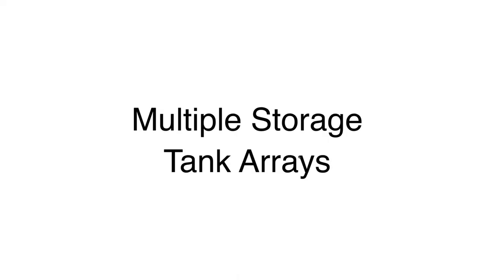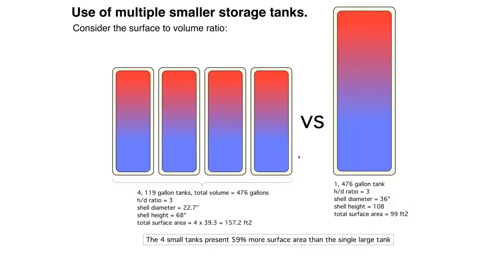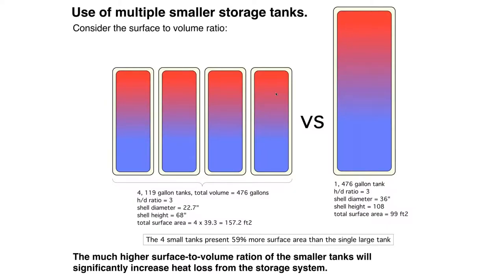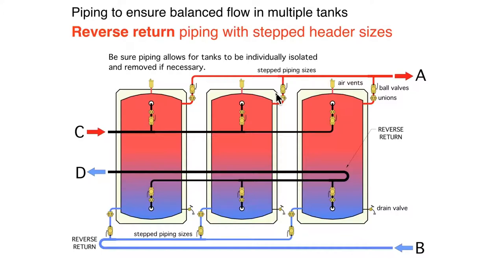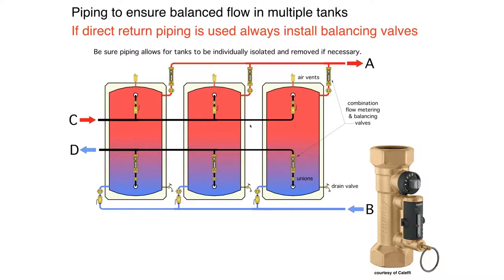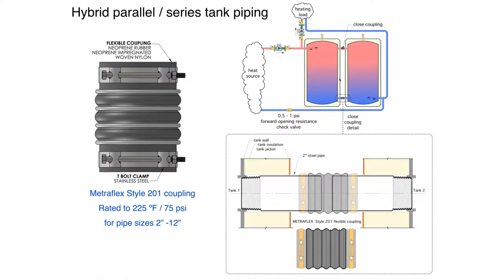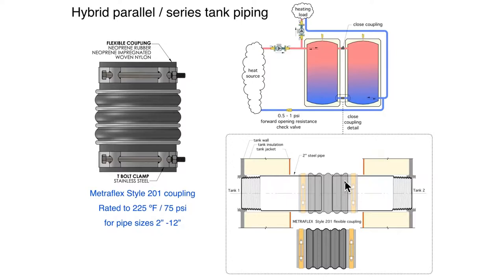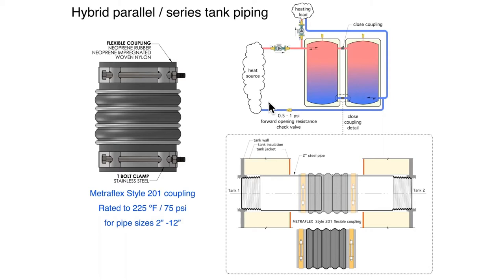Hydronic Tips: Piping Multiple Buffer Tanks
In this short hydronic video we run you through how to pipe multiple small buffer tanks vs one larger hydronic buffer tank. Both have their pro's and con's.